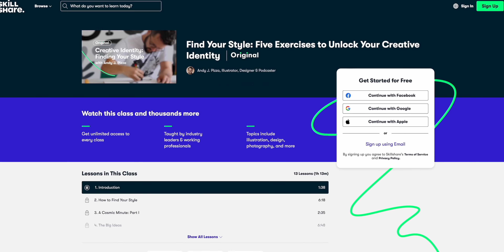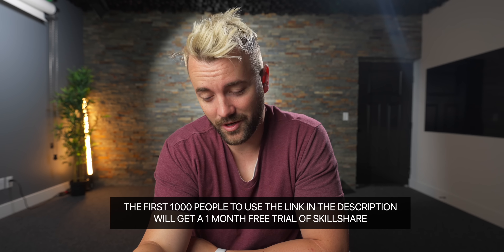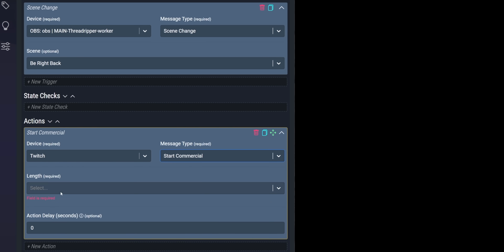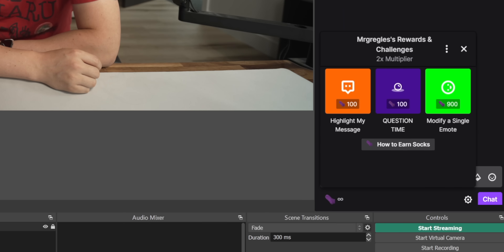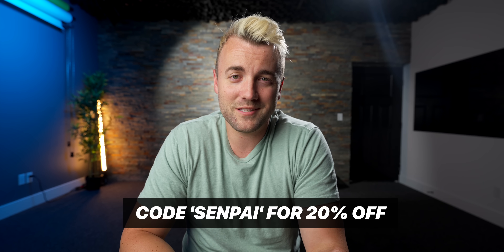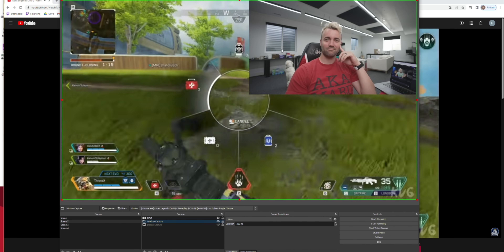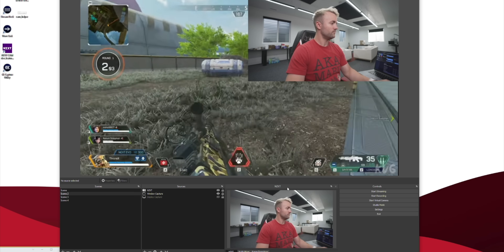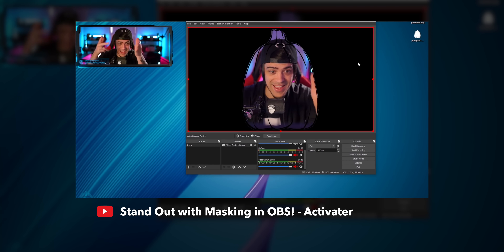Top 3 OBS PLUGINS To Make Your Stream Look AMAZING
Motion Plugins and Automation and Filters.. OH MY! ..sorry bout that. Enjoy my three favorite suites of plugins by Aitum, Exeldro, and StreamFX.

Description tags, yo: OBS, effects, move, motion, transition, blur, LUTs, camera,